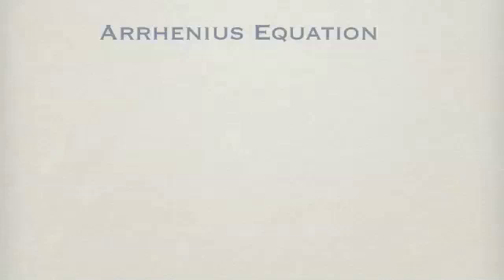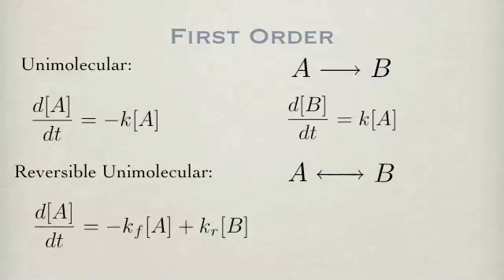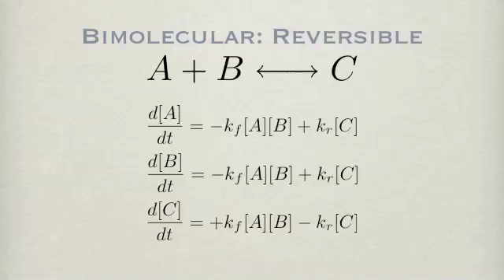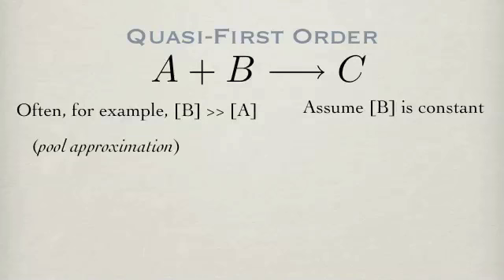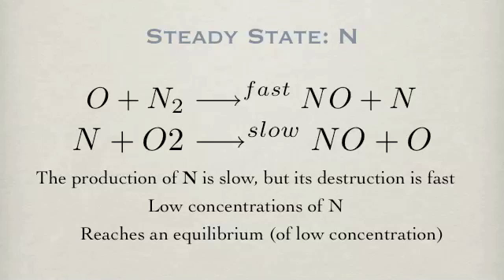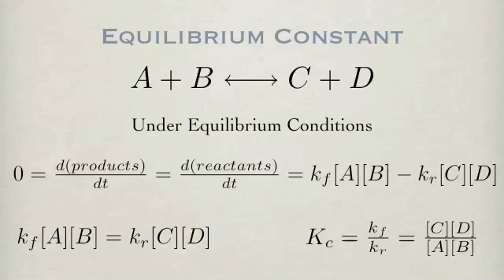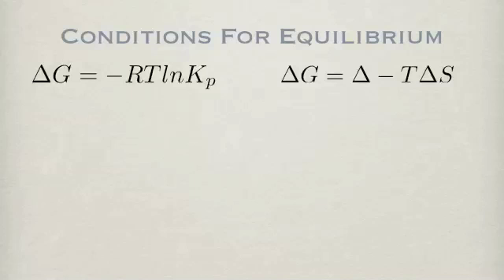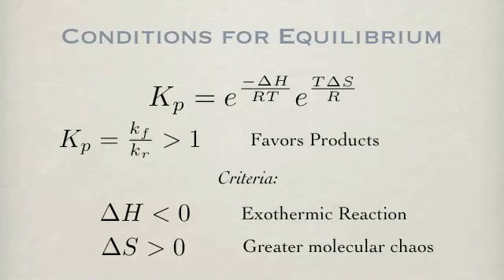Combustion Chemistry Kinetics Podcast 5.5: KineticEquations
This lecture series discusses reaction kinetic concepts relevant to someone studying combustion chemical kinetics. This podcast deals kinetic equations.